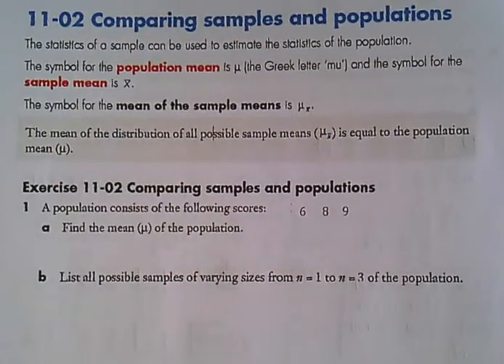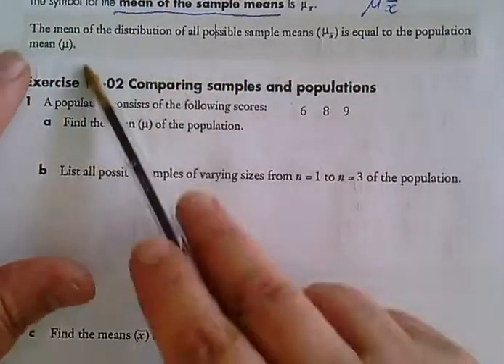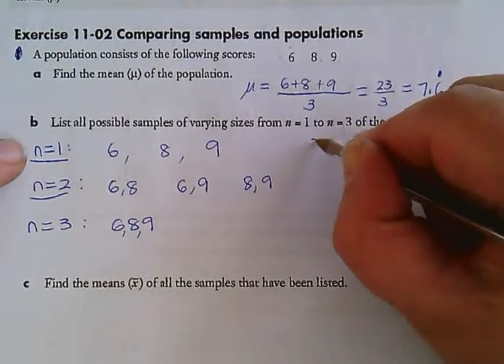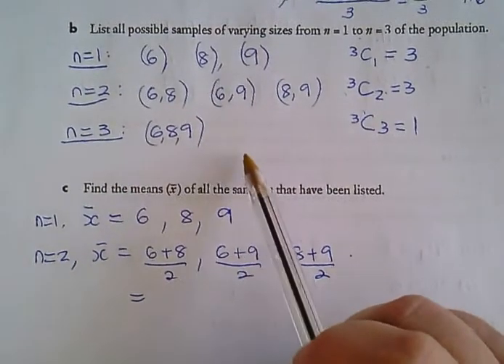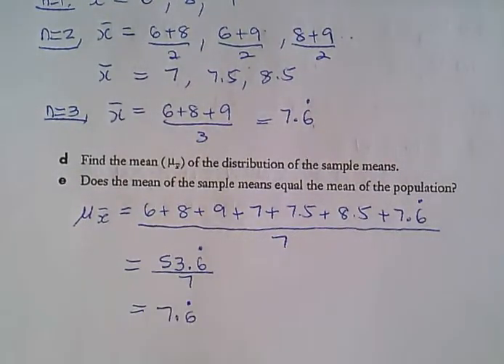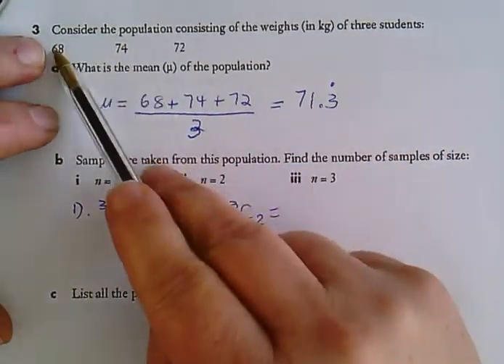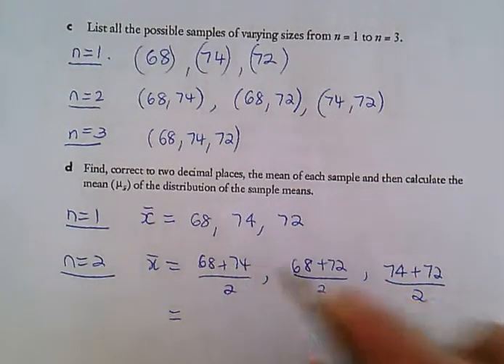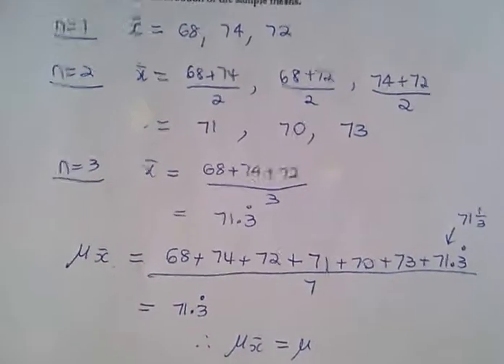Ex 11.02 Comparing samples and populations